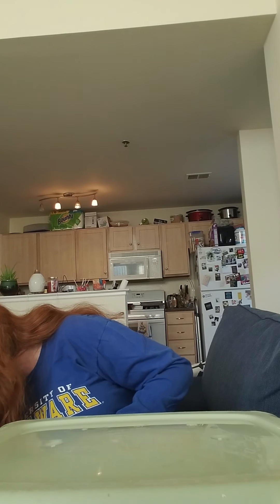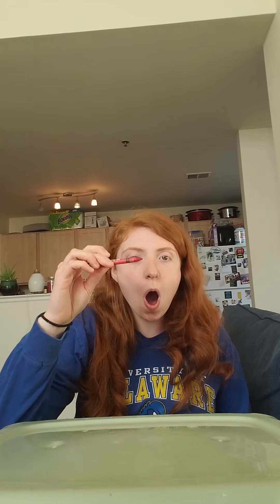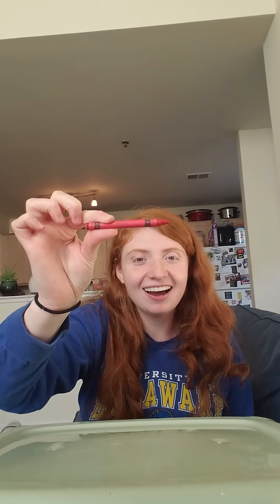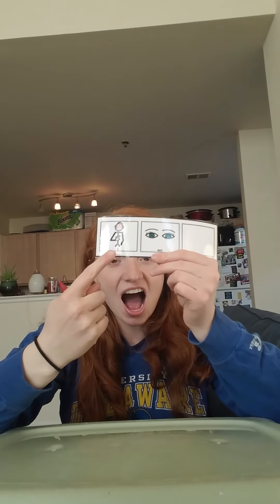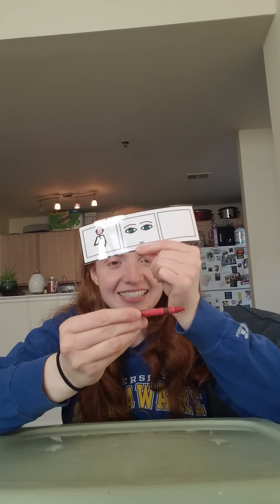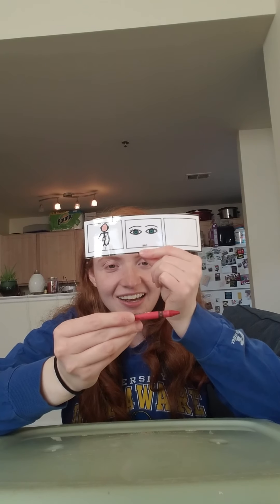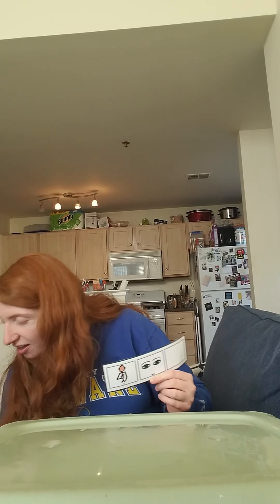"The Bear Went Over the Mountain" with Miss Rebecca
Come sing this fun song and see what surprises we find! :)